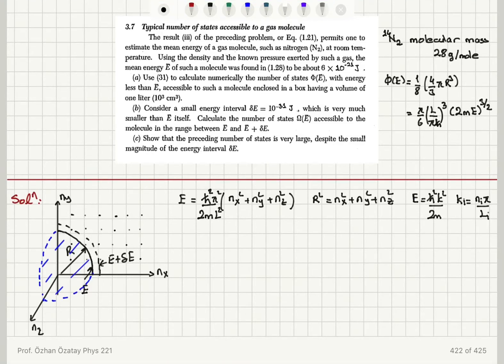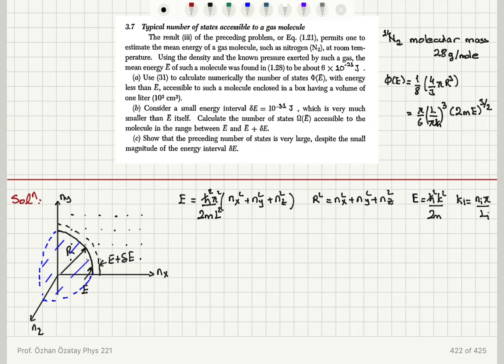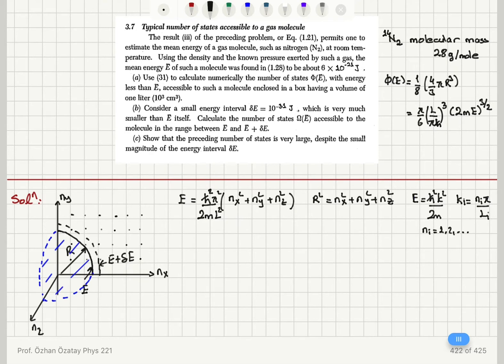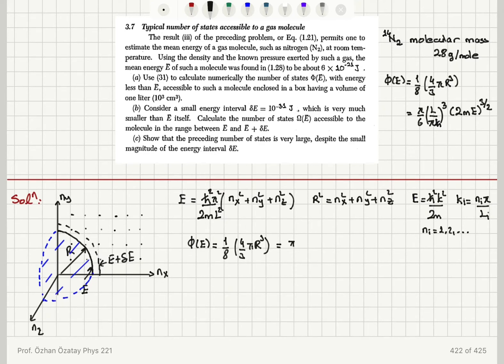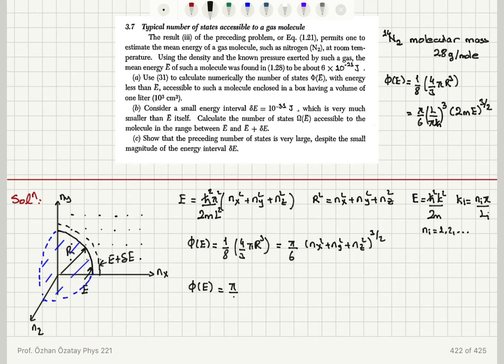3.7 Typical number of states accessible to a gas molecule